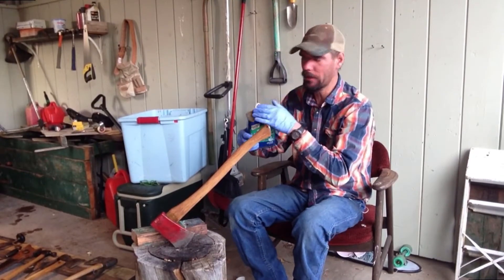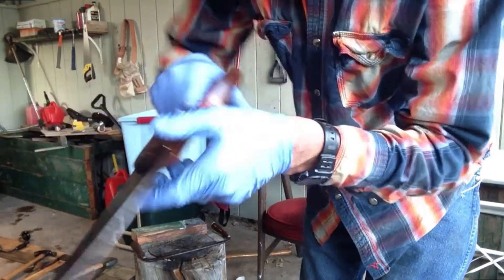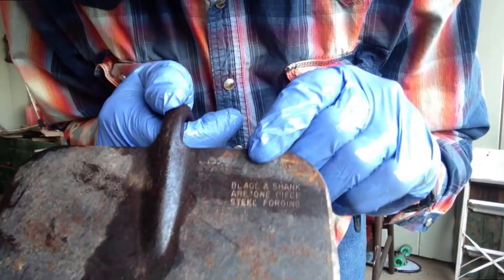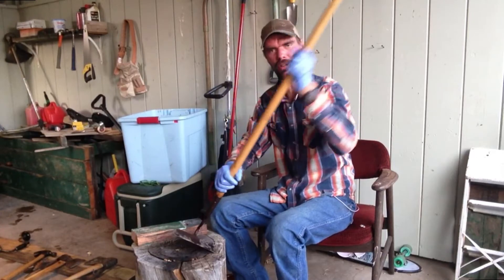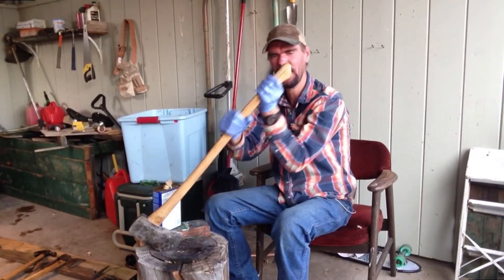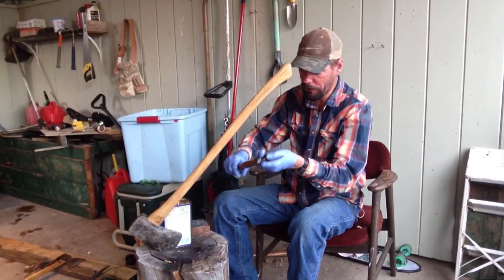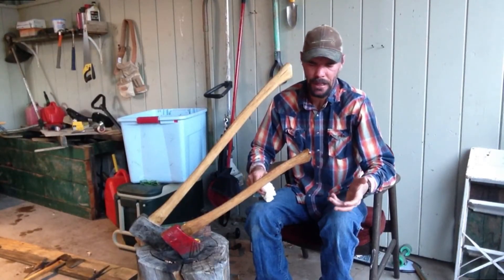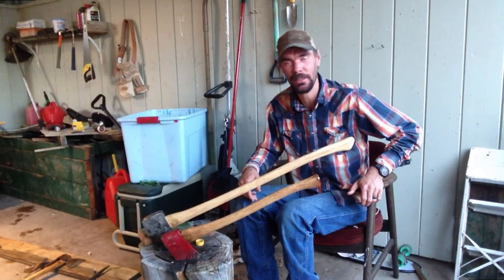Make Your Tools Last 100 Years- EASY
Council tool boys axe
My favorite disposable gloves,

Welcome back to theDIYprepper! we are here for more prepping on a budget.  this is how to make your tools last 100 years.  We will apply boiled linseed oil to the wood handles and oil our tools for fall use or storage.  This is important homesteading, self reliance, survival, bushcraft.  This is the best way to maintain  and treat your wooden handles of your axe, shovel, draw knife, hammer and many other tools, both antique and new.  this will protect your vintage, heirloom or new tools.

boiled linseed oil will create an awesome finish, and is easy to use